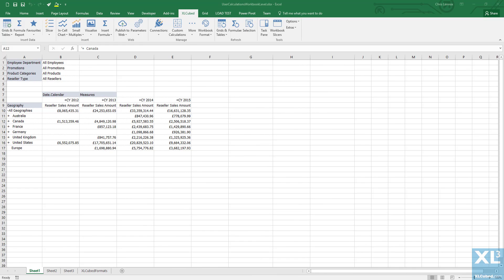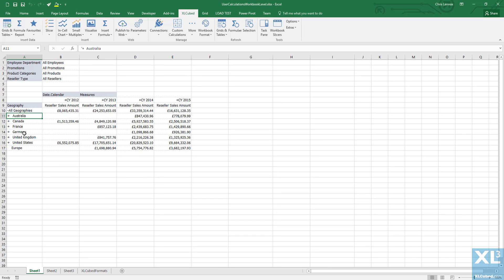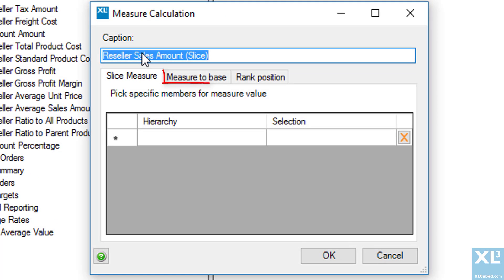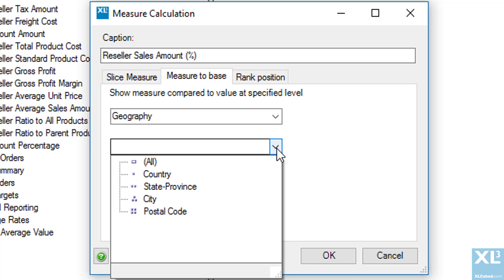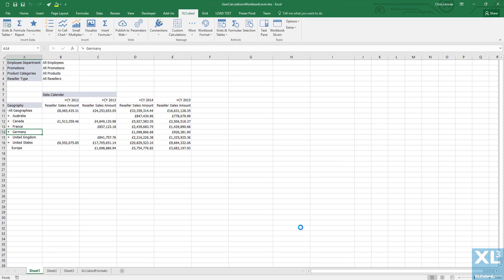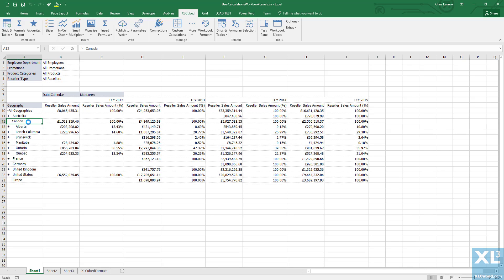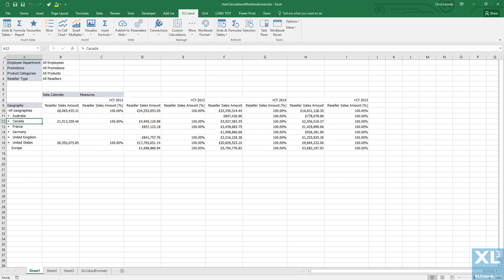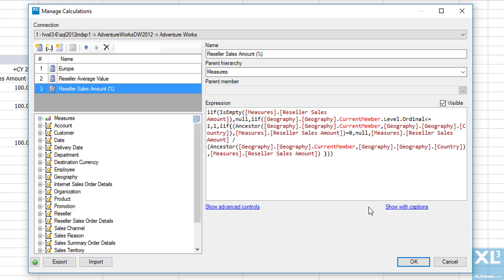User Calculations - Measure To Base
A 'how to' guide on creating Measure to Base User Calculations